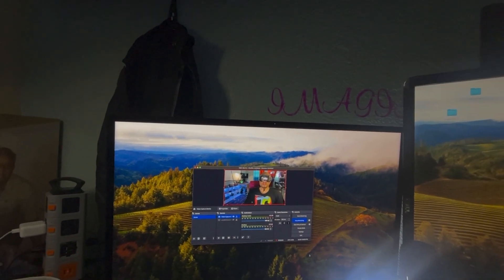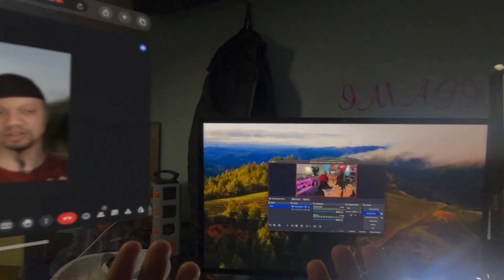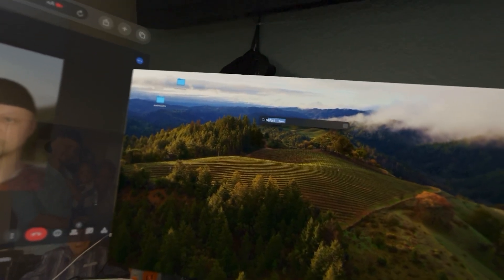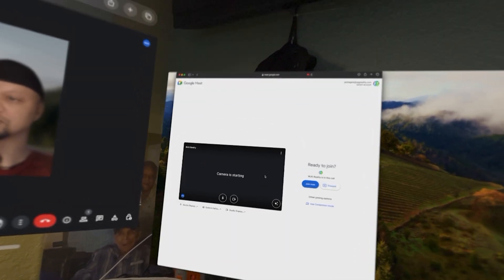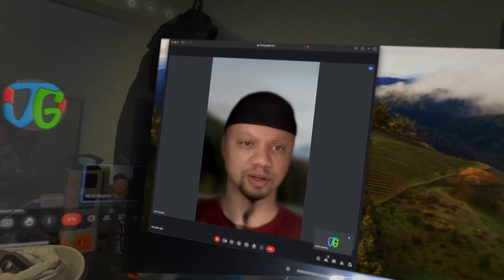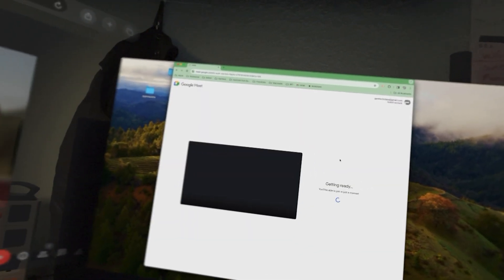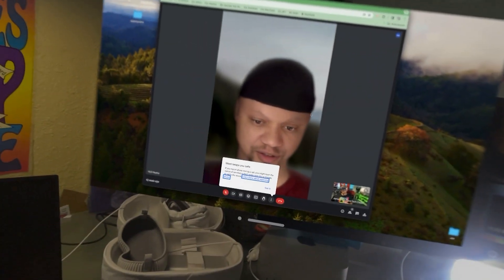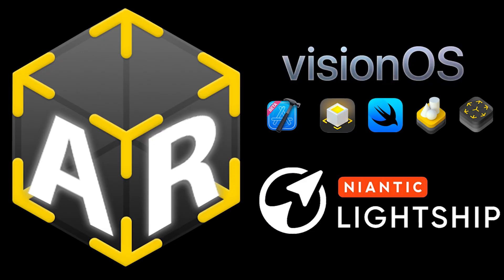Apple Vision Pro - Using Google Meet Simultaneously(Persona & In Person)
In this video miniseries on Web conferencing using the Apple Vision Pro, I show you how to use Google Meet SIMULTANEOUSLY with your Vision Pro Persona and in real life.

Everyone can learn, so lets learn together and lets get spatial.

TIMESTAMPS
- 0:00 Intro Spatial Sunday
- 00:08 Welcome & Today's Topic
- 01:12 Using Google Meet on Apple Vision Pro
- 02:15 Connect SImultaneously(In Real Life & Vision Pro Persona)  Using Mac Safari (Issue)
- 03:55 Connect SImultaneously(In Real Life & Vision Pro Persona)  Using Mac Safari (Issue)
- 05:17 Testing Simulteanouse Responsiveness